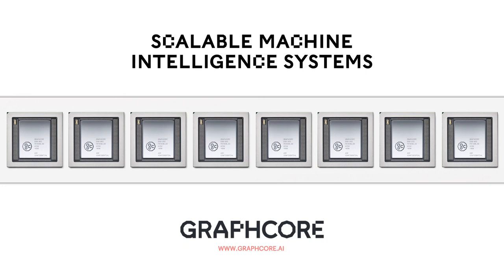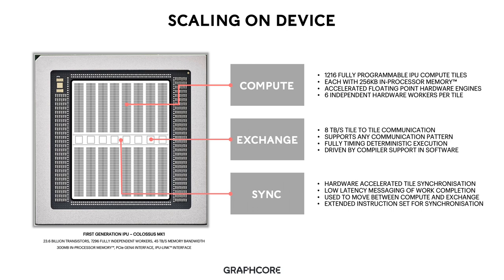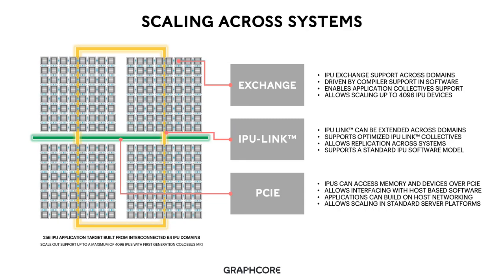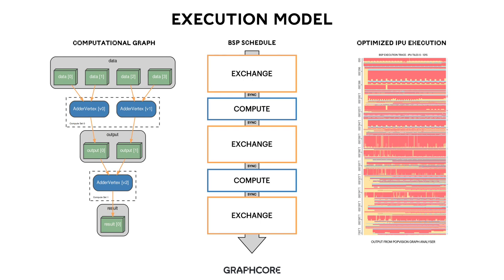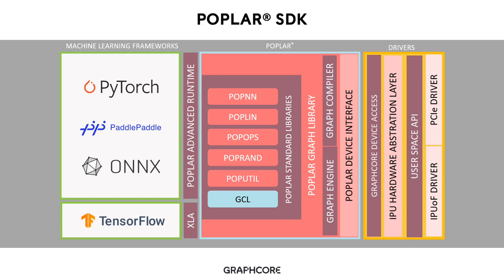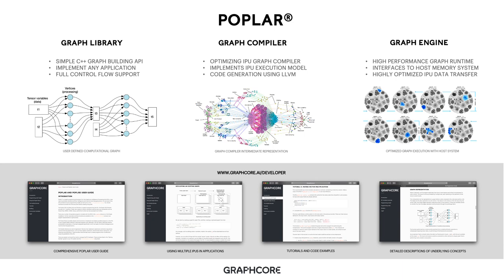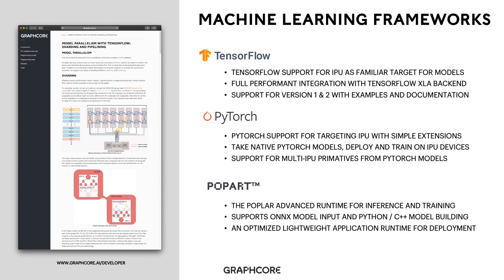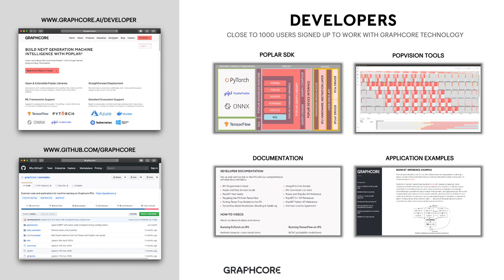Scalable Machine Intelligence Systems: Graphcore SVP Software Matt Fyles at ISC2020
Graphcore's IPU technology has been built to be deployed at scale with the purpose of building scalable machine intelligence systems. In this presentation delivered virtually at ISC2020, Graphcore SVP Software Matt Fyles discusses our silicon, our platforms and our software, and how this enables current and next generation machine intelligence applications to execute efficiently on Graphcore technology.

Check out our Poplar page to learn more about Graphcore software